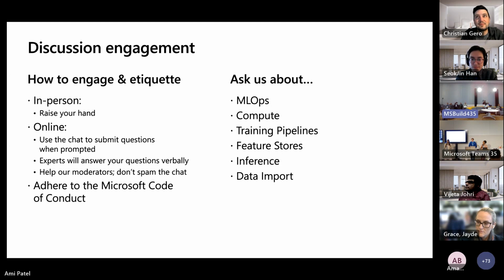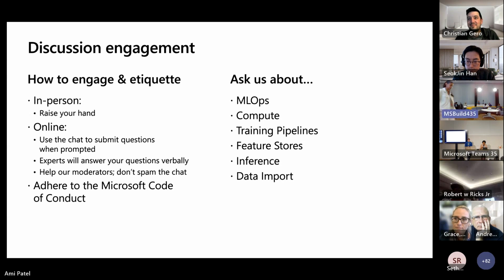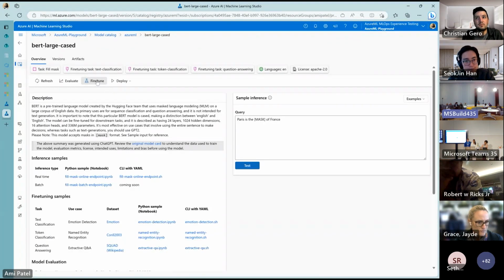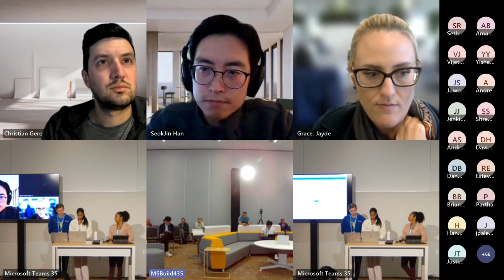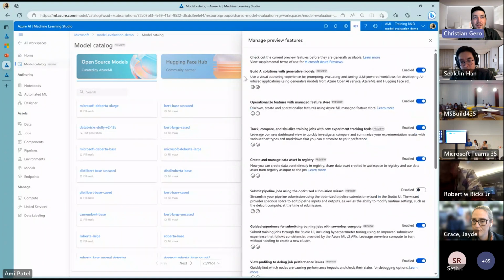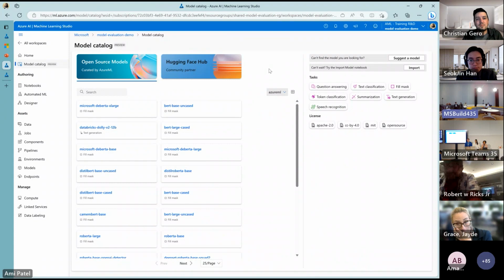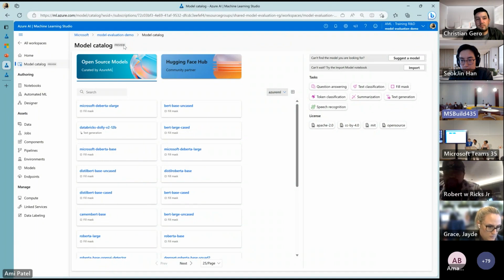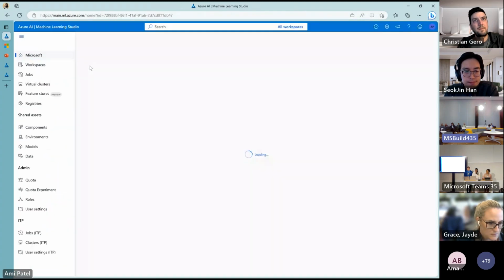Practical deep dive into machine learning techniques and MLOps Q&A | DIS211H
Come and join us in this interactive session with our product experts and get your questions answered on the latest capabilities in Azure Machine Learning and the latest AI infrastructure.

*Speakers:*
 * Amar Badal
 * Tim Fish
 * Christian Gero
 * Alexander Hughes
 * Vijeta Johri
 * Ami Patel
 * Sethu Raman
 * Hannah Reed
 * Shané Winner
 * Yisheng Yao

DIS211H | English (US) | AI